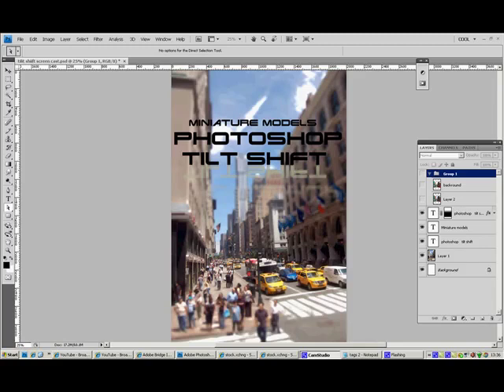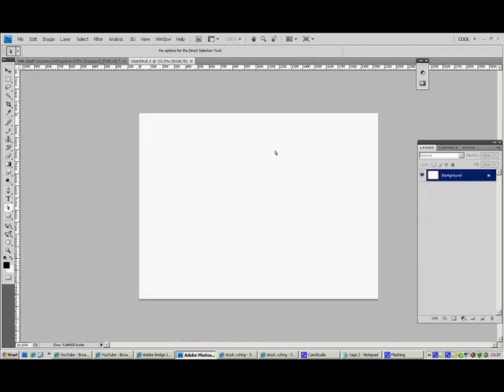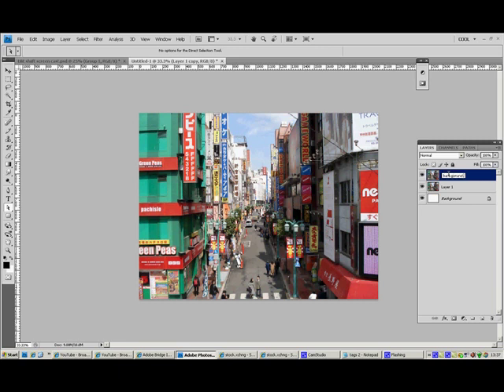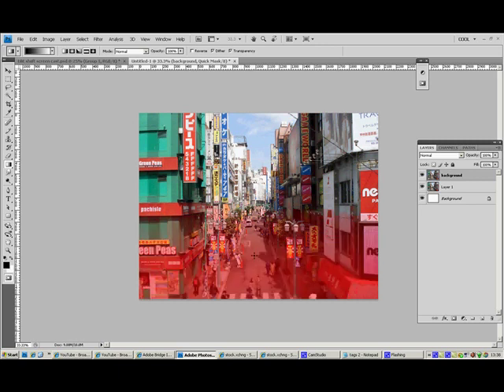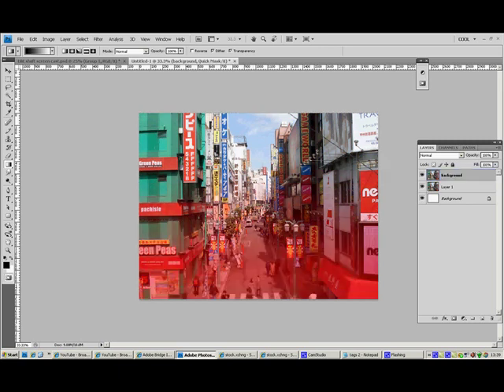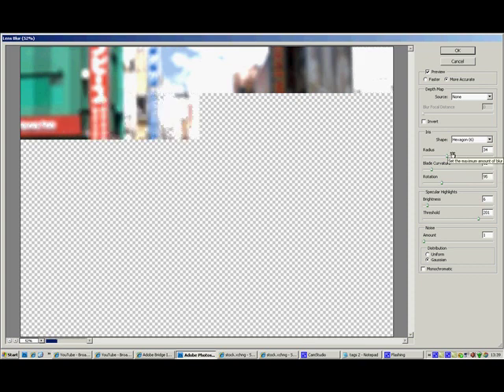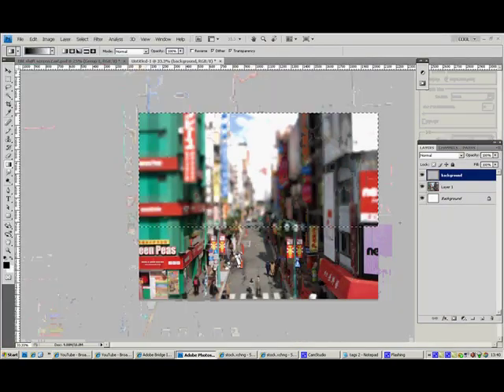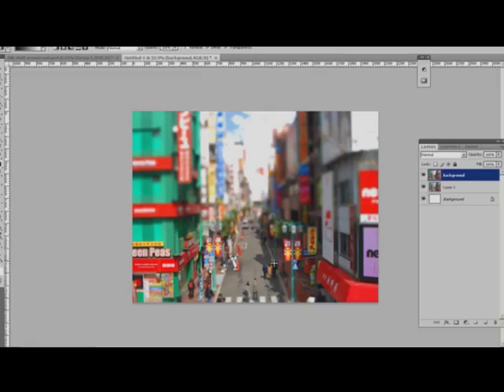How to create tilt shift in photoshop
tilt shift
tilt shift video tutorial
tilt and shift lens tutorial